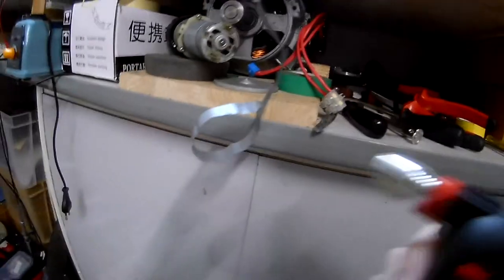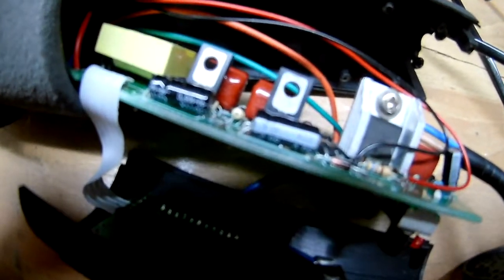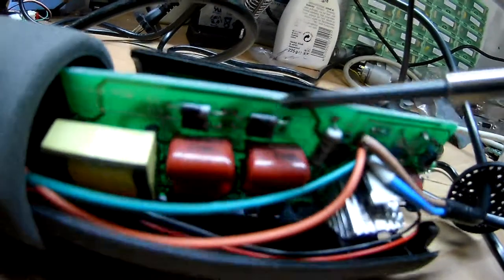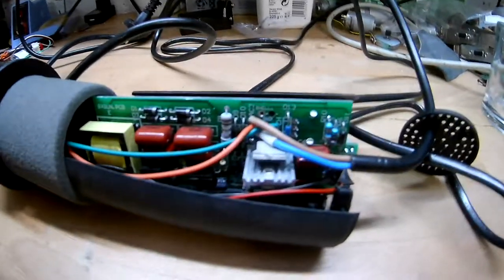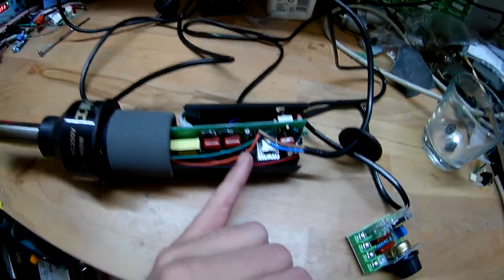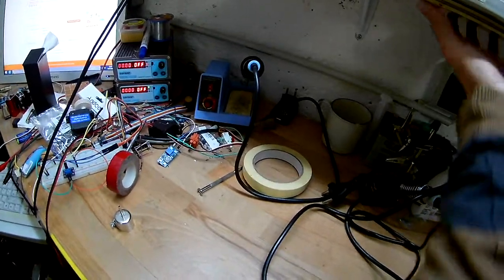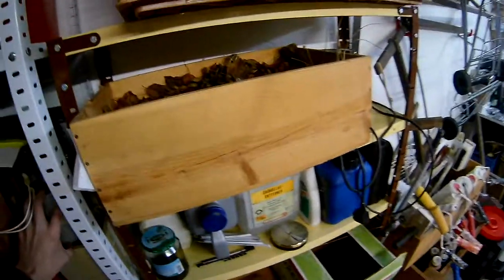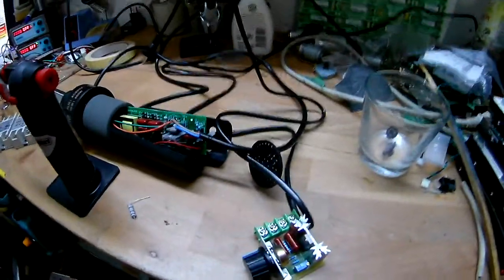Heatgun Repair Part 1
lets see if i will ever get around to fixing that thing